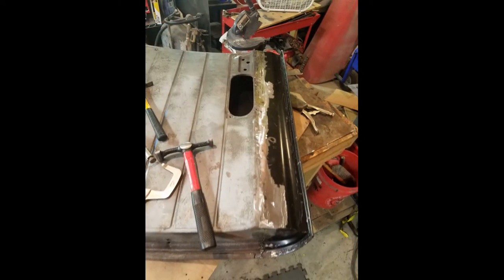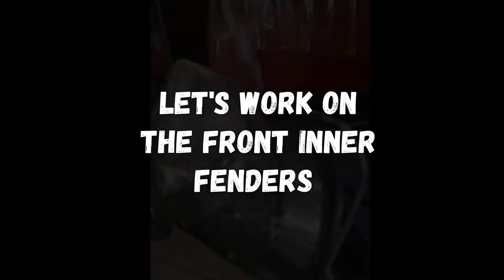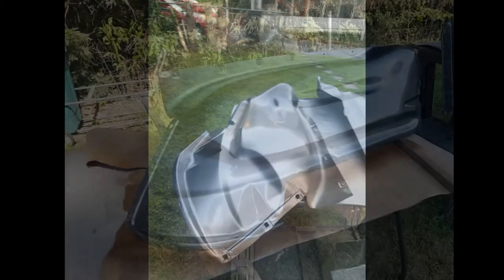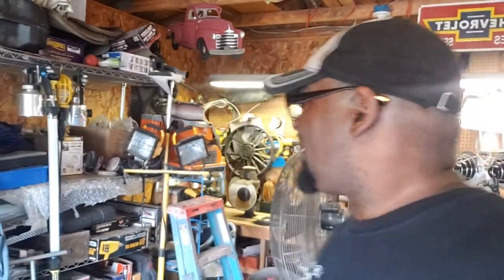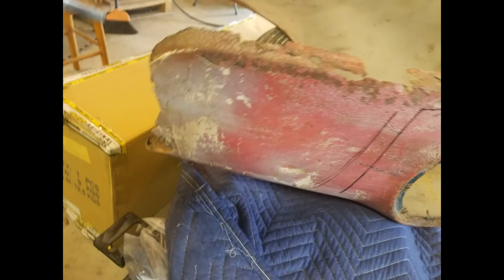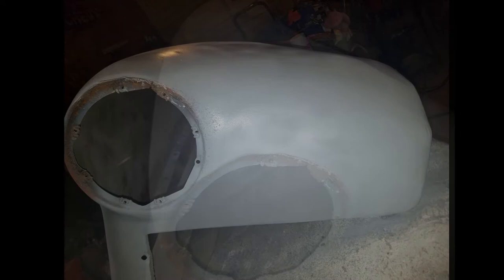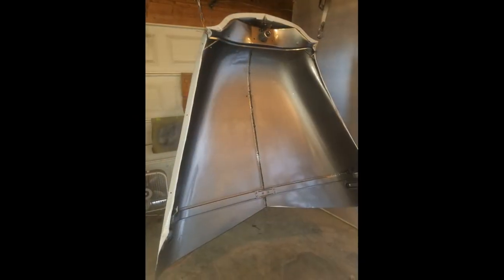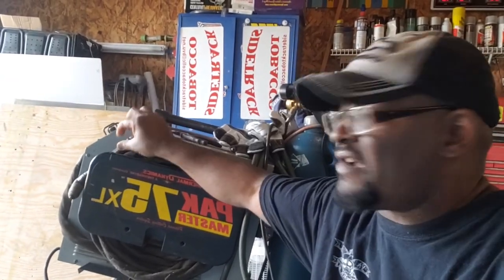HOW TO MAKE FAKE PATINA (FOETINA) "EP" 9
Today I will be finishing up body work and paint on doors and starting to produce what I call fake patina (foetina) on my front fenders.  What it takes to produce quality work is a lot of work but I am here to learn how to do it right and so can you. I hope that you will enjoy this video.